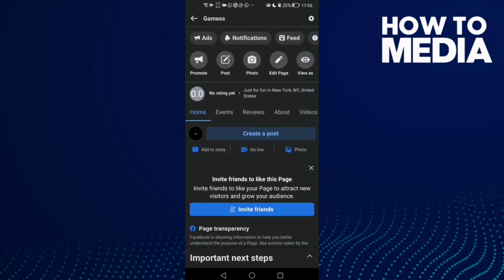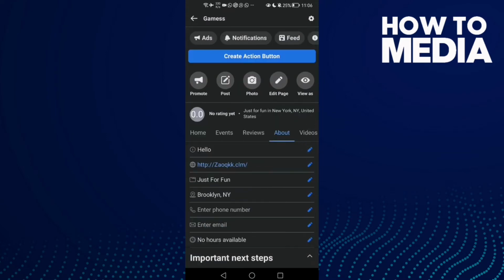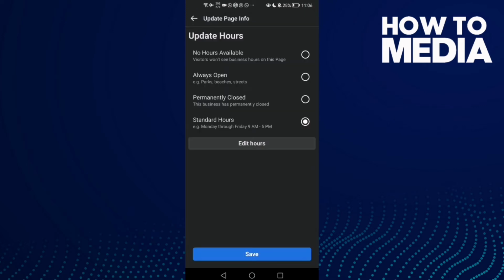How to Find Your Page Available Hours Settings on Facebook Lite App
in this video we discuss :